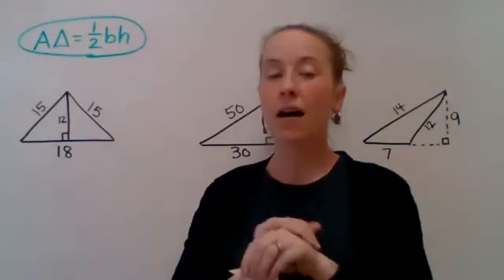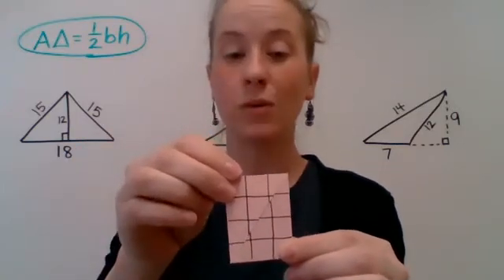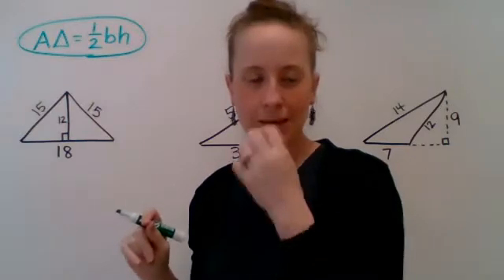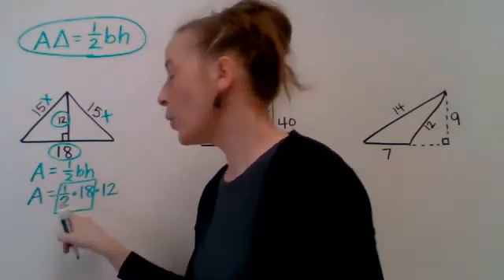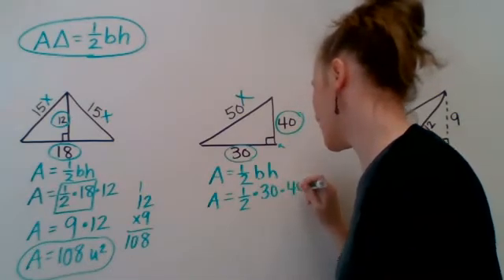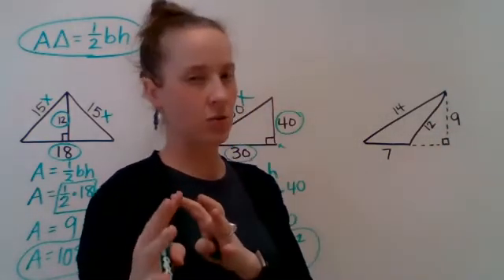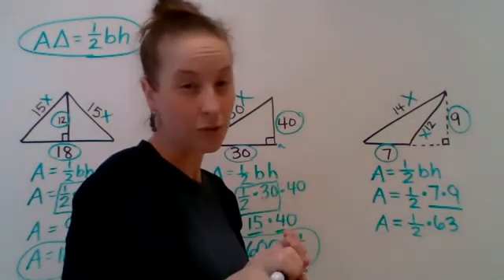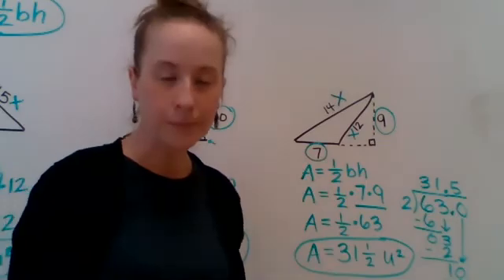Area of Triangles